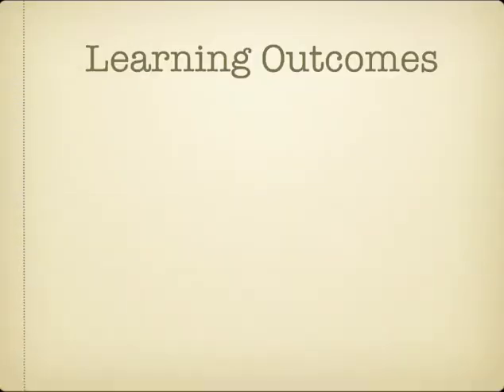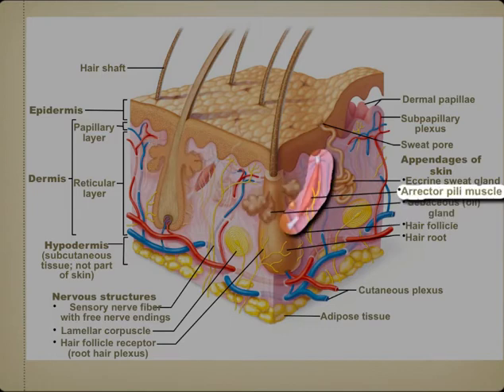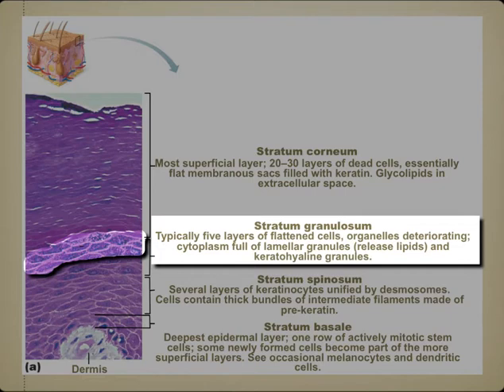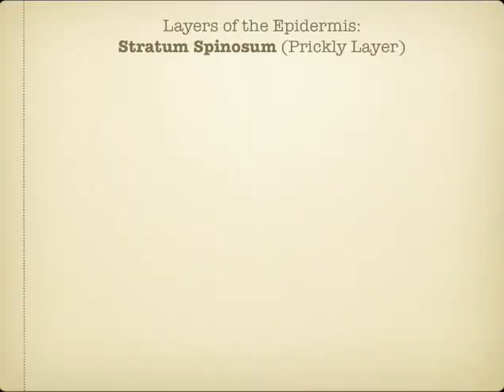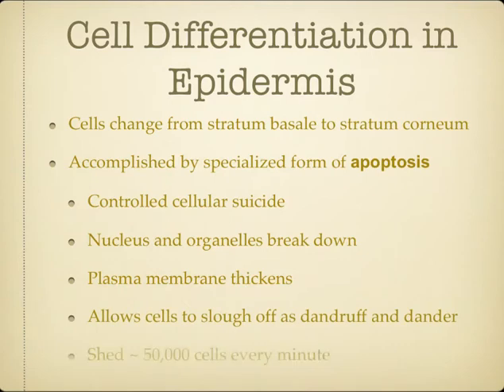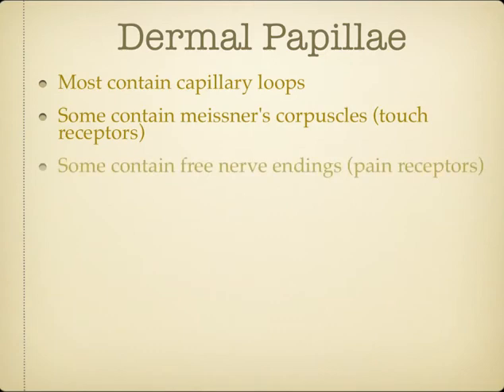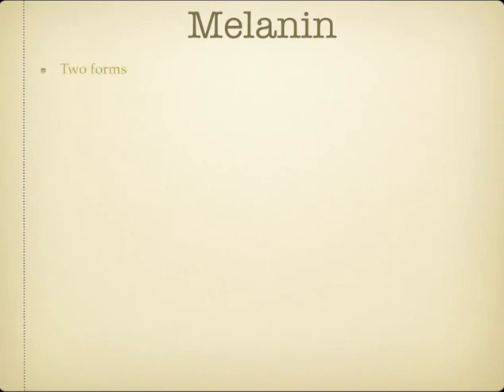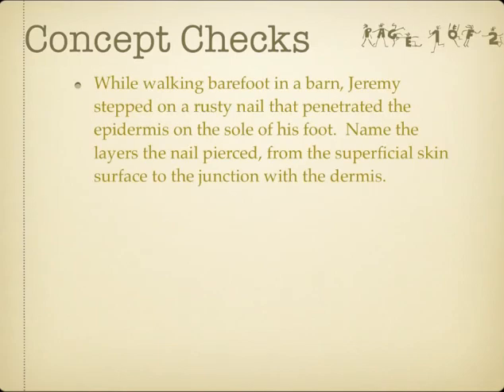C5 V1 Skin